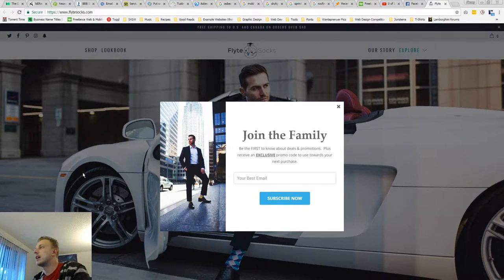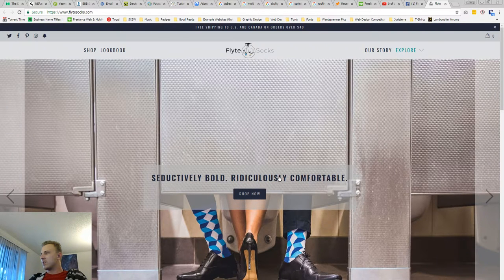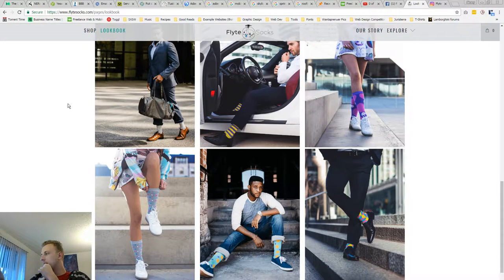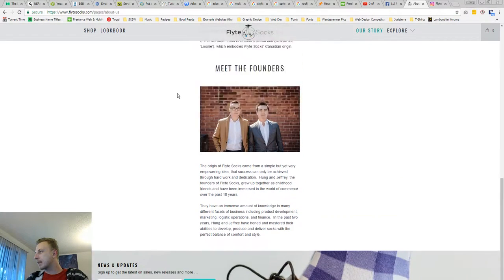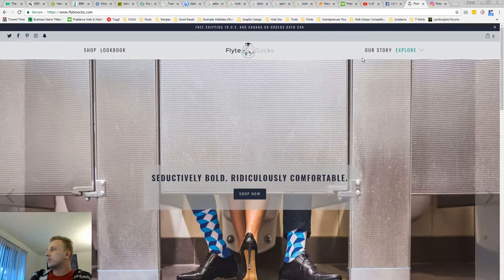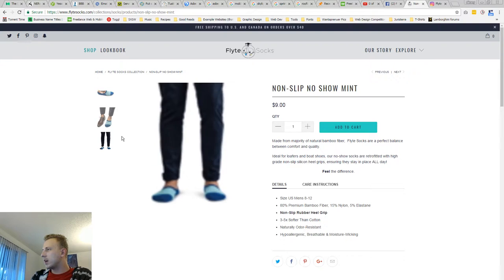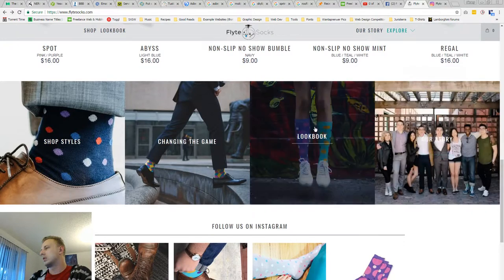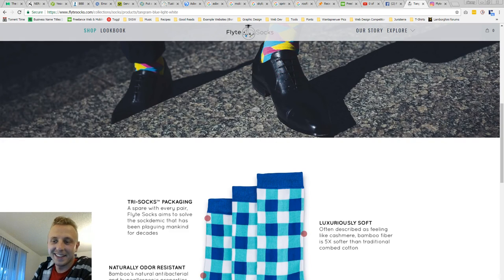Flyte Socks Website Audit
Check us out on VenmarkStudio.com